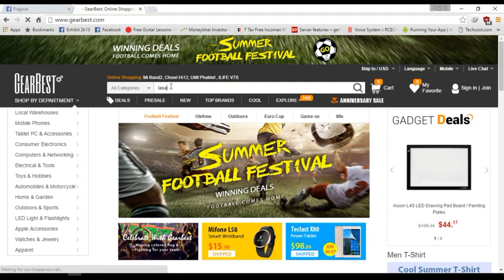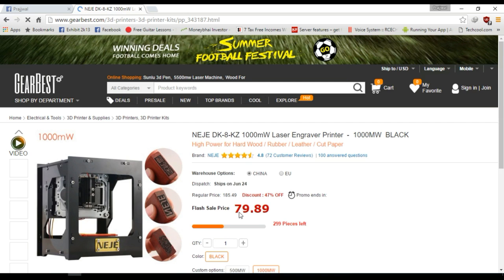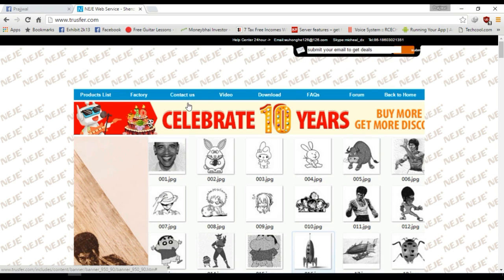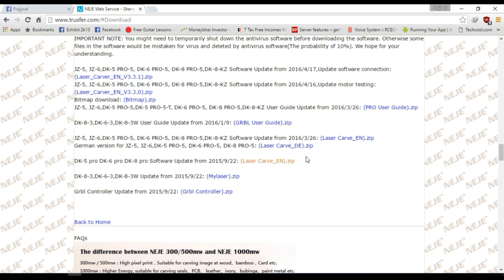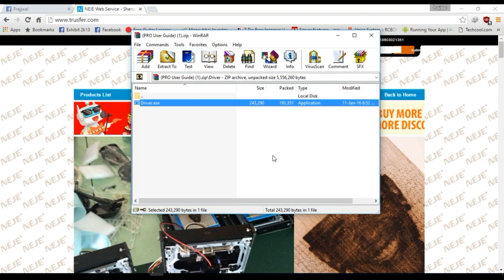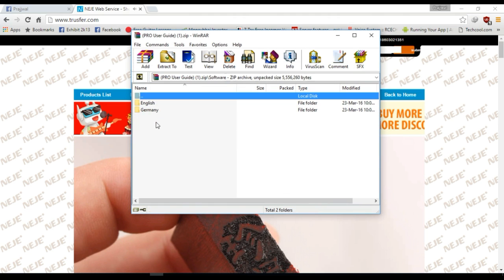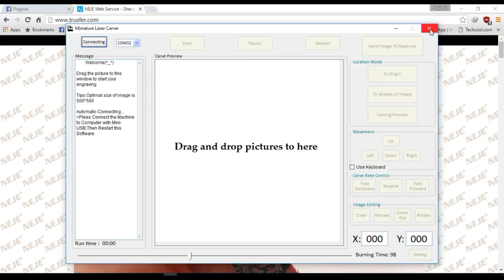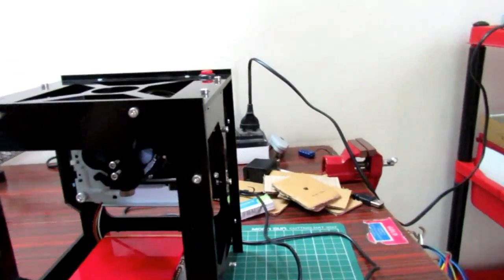Neje Dk-8 Laser Engraver Review || Laser engraving tutorial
Neje Dk-8 Laser Engraver prints  high resolution images, and on soft material can print out the 3D and with gradient effect! Unique frame, light automatic positioning and frame positioning make the image positioning easier!

Main Features:
● Support our professional English design software.
● 10 times faster engraving.
● Strong and cool design, high precision and stability.
● With 108 screws and alloy structure, make it strong.
● Can be used offline, even if leave the computer，only connect the two USB ports to charger or power bank (5V 1A).
● Lone time use, NEJE developed the professional power IC and radiator, carving time will last much longer than other laser and more stable.
● Truly 1000mW blue and purple laser head, more higher speed, support more types of materials.
● Can be carved items included: Hard wood, plastic, bamboo, rubber, leather, cut paper and so on.
● Support Win 7, XP, Win 8, Win 10.